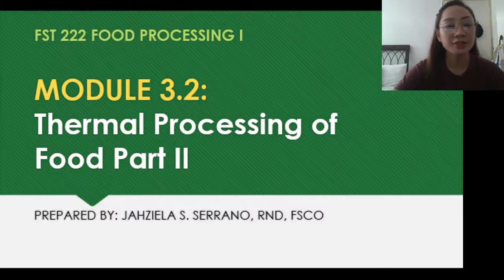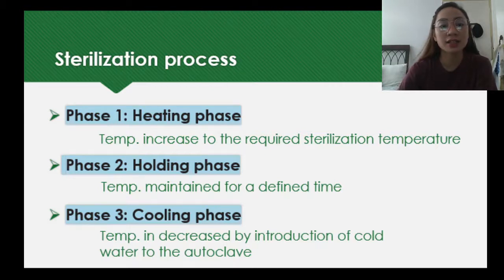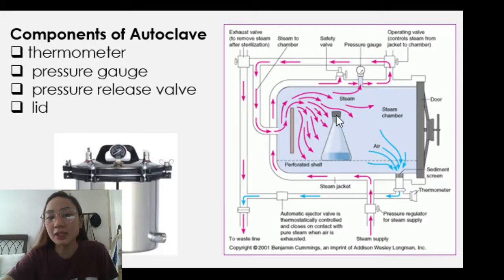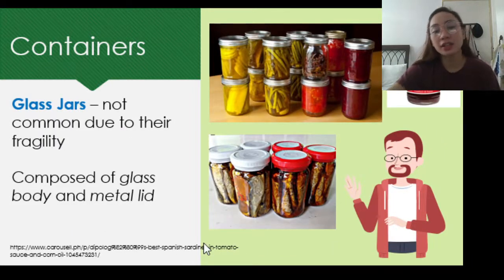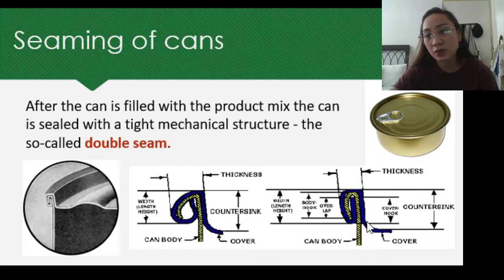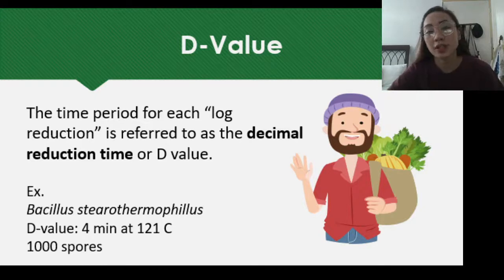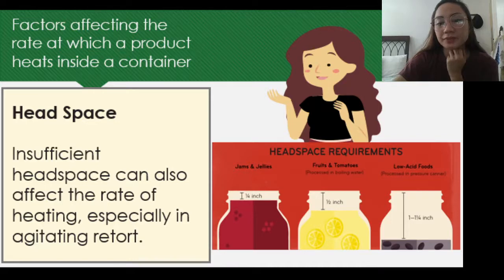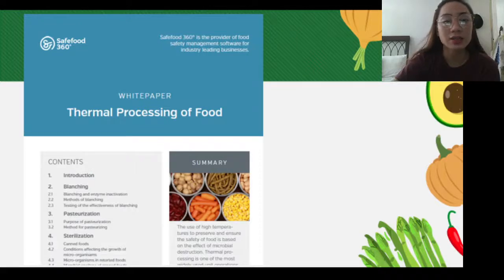222 Thermal Processing of Food Part 2 | Jazz Serrano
Part 1 through Google Classroom (Module 3)
Under Sec. 185 of RA 8293, which states, "The Fair use of copyrighted work for criticism, comment, news reporting, teaching including multiple copies for classroom use, scholarship, research, and similar purposes is not an infringement of copyright."

The unauthorized reproduction, use, and dissemination of this module, without joint consent of authors and LSPU, is strictly prohibited and shall be prosecuted to the full extent of the law, including appropriate administrative sanctions, civil, and criminal.